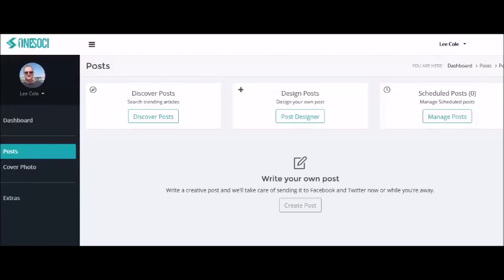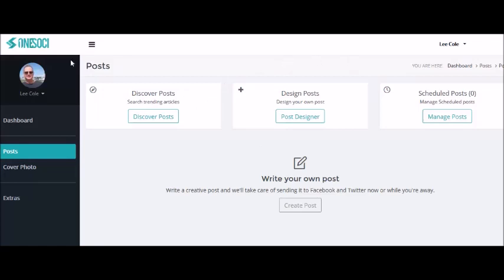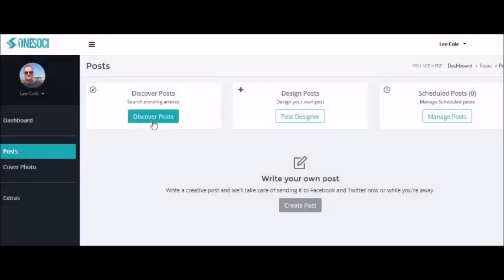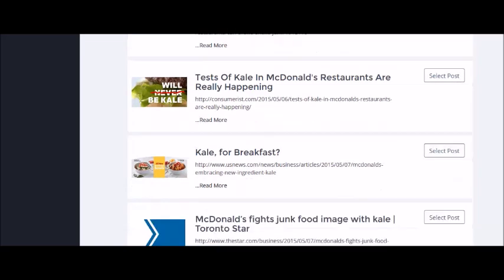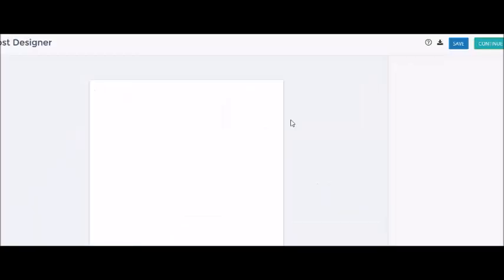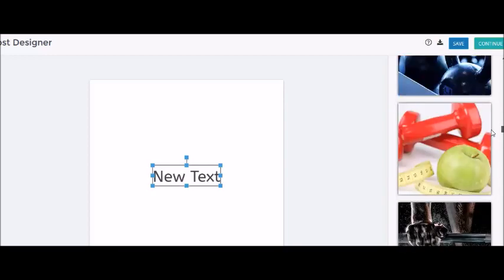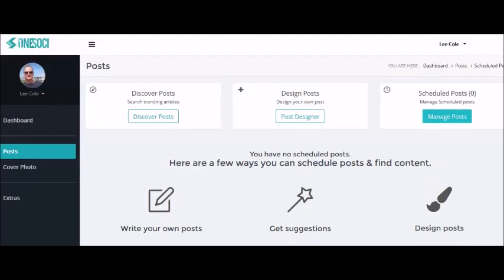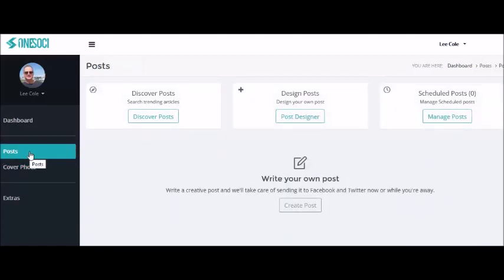onesoci walk through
OneSoci is a web based platform, which you use to manage your Facebook posts. It posts to your profile, pages, or groups. It can schedule posts. It can even find material for you to post, articles, images, etc. All in all, this is easy to use and is priced right!